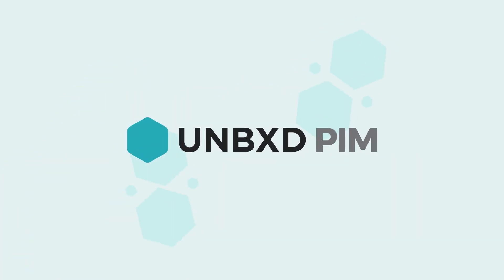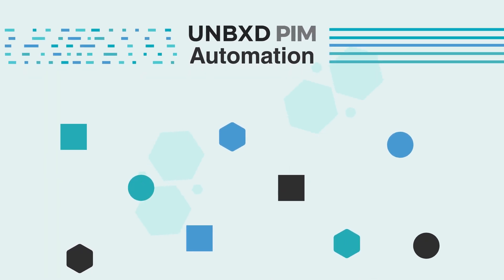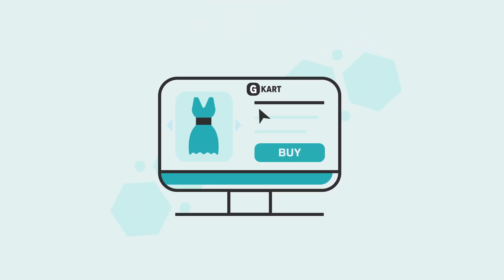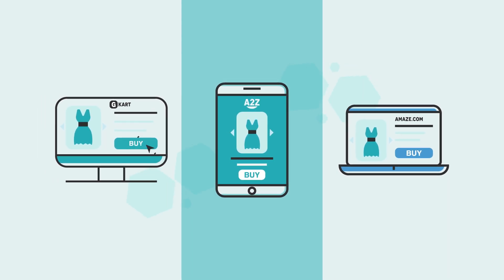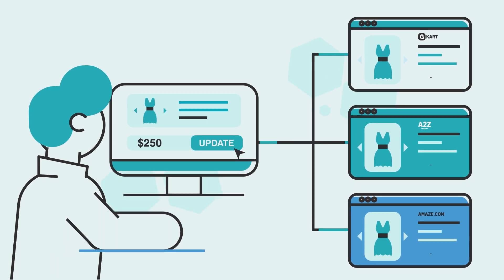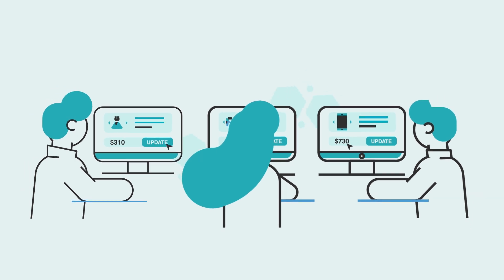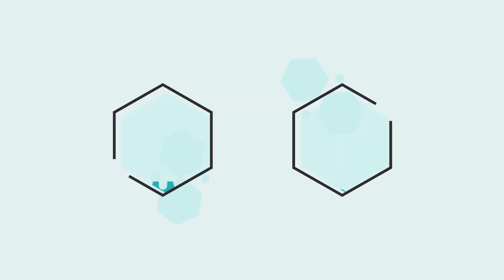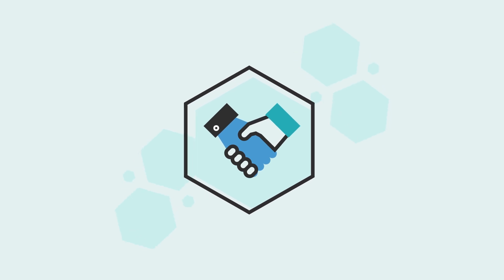Unbxd PIM - The single-source-of-truth platform for ecommerce product content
Unbxd PIM helps fast growing ecommerce product teams to consolidate, standardize, and publish all content related to their online product catalog from a single location.